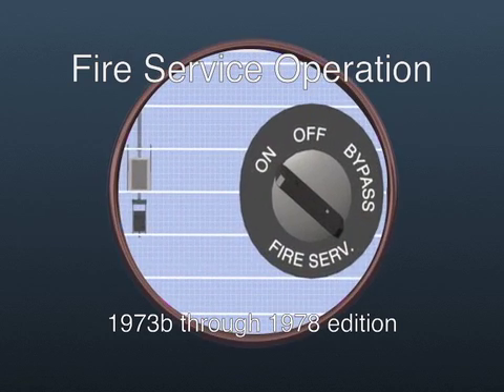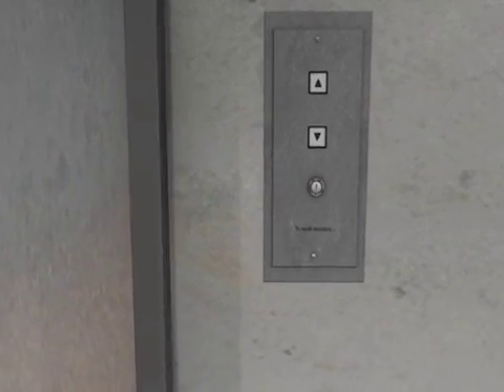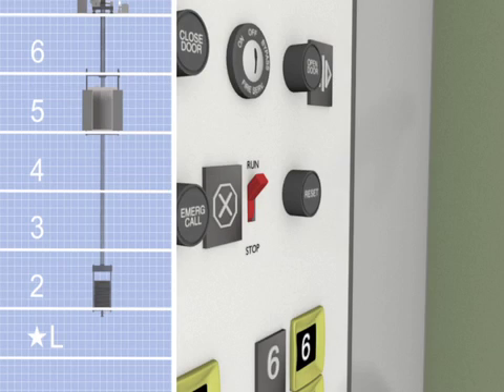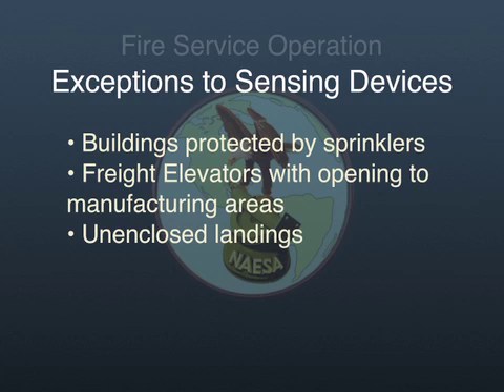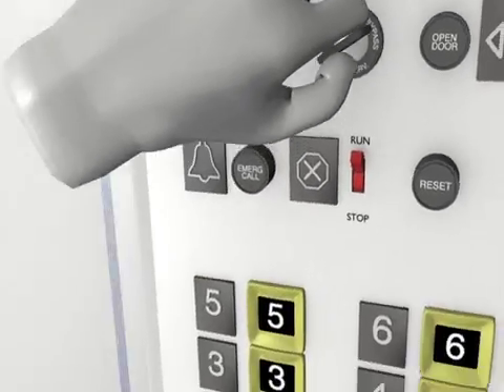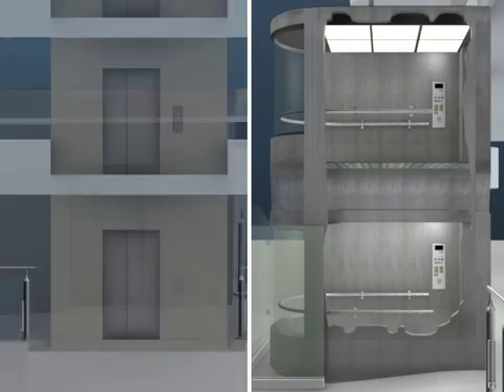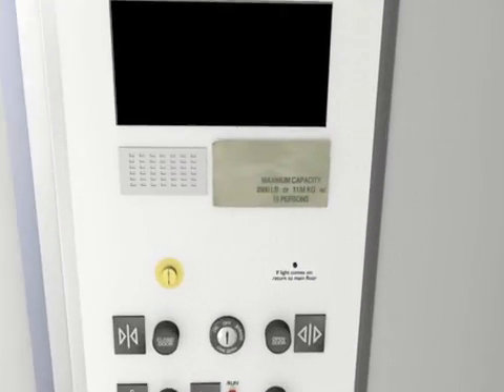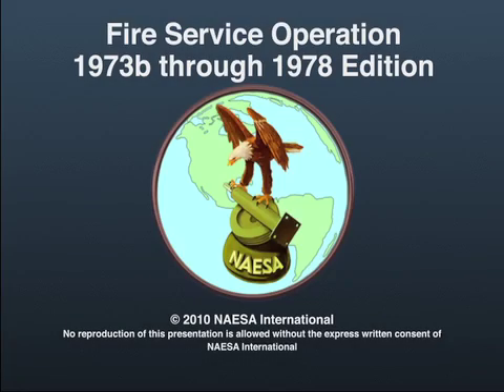Fire Service Operation DVD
This two DVD set provides a visual walk-through of Elevator Fire Service Operations as required by ASME A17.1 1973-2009 including selections of code from NFPA72. Look up specific code references from any year for a more detailed explanation of Phase I or Phase II for that particular edition of code. This six hour training series will benefit elevator personnel, consultants, firefighters, building owners and anyone else that needs to familiarize themselves with firefighters' emergency operation on elevators.  Available in U.S. and Canadian versions.